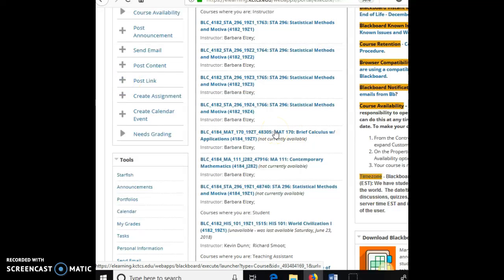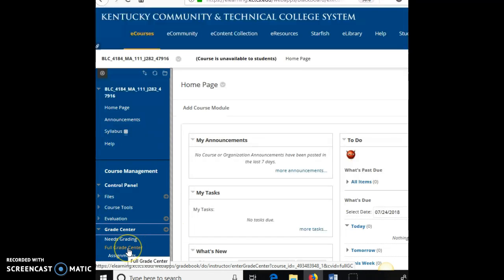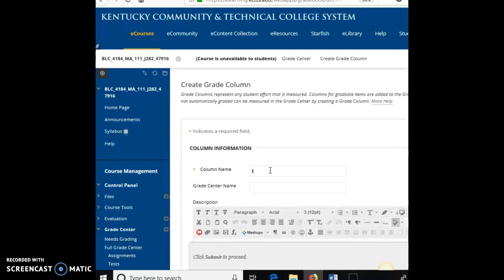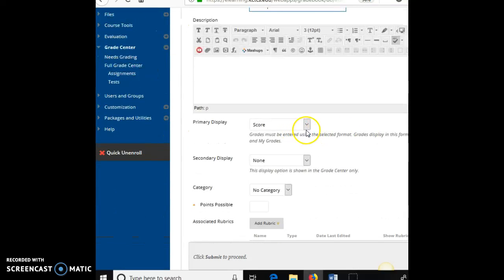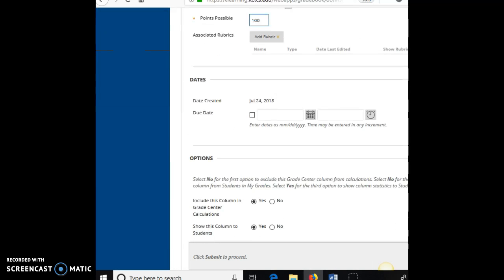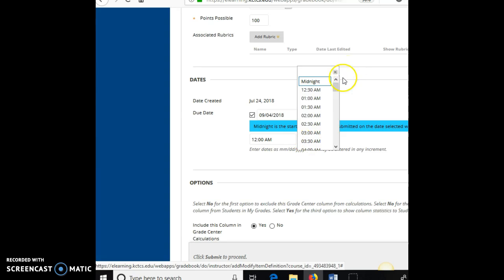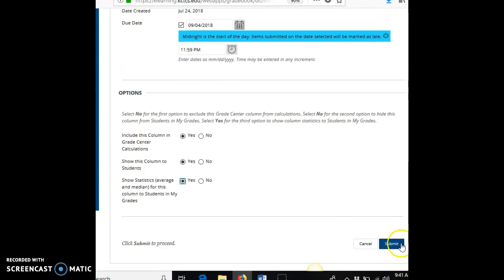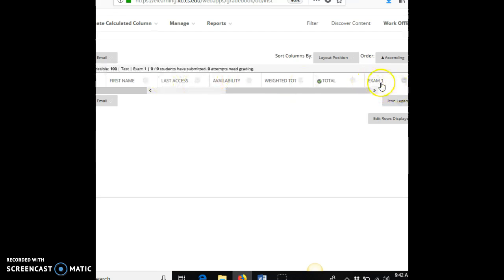Add a grade column to BB